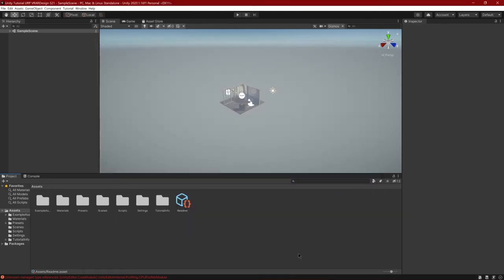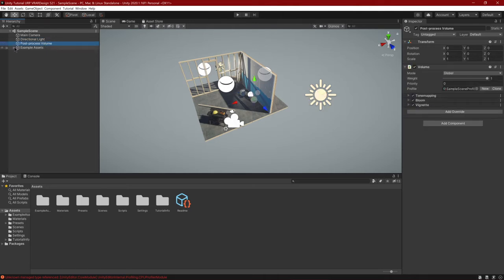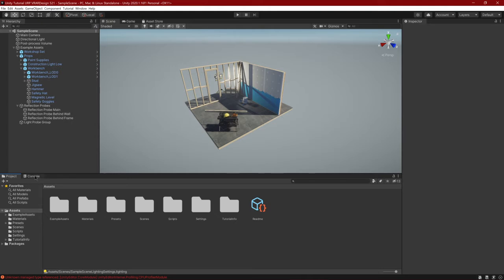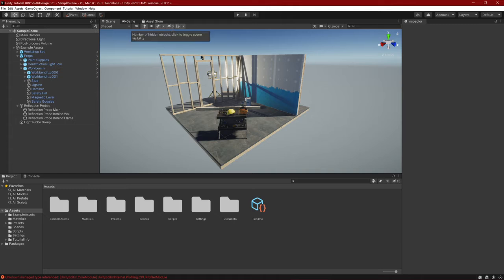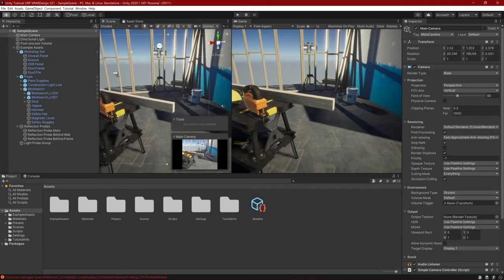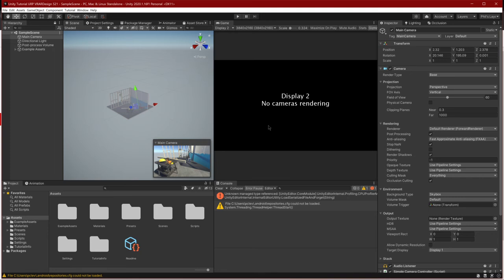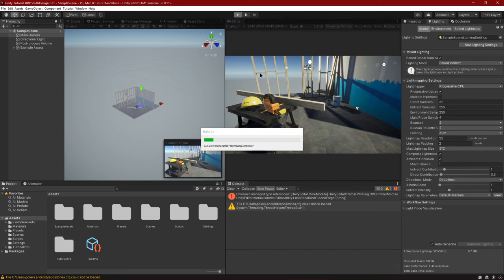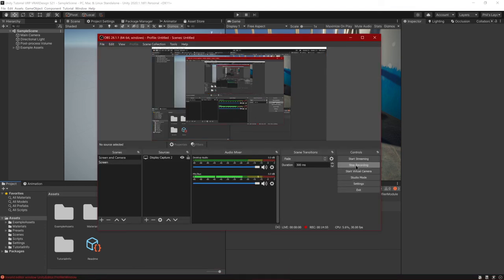Getting Started With Unity - The Unity Interface